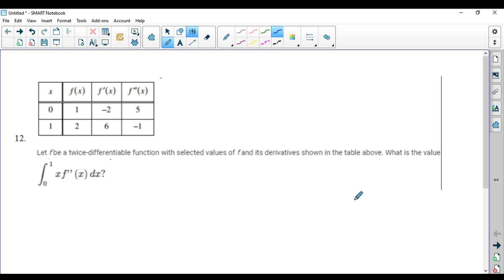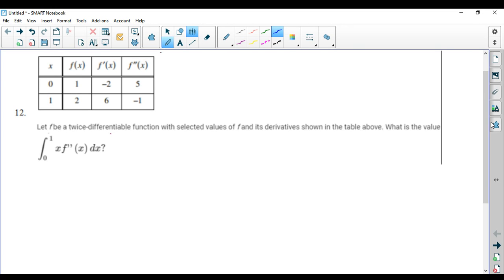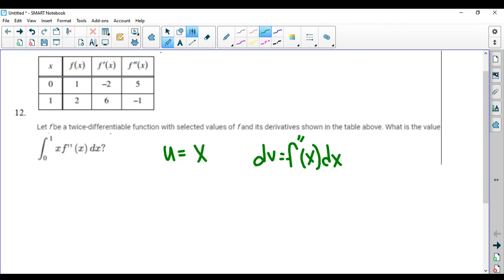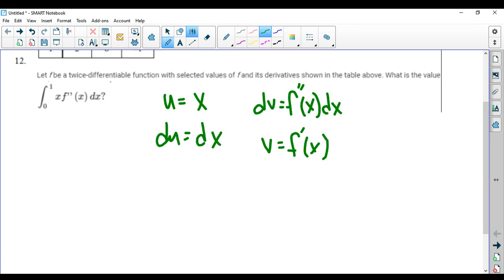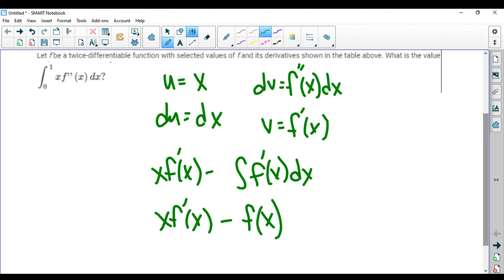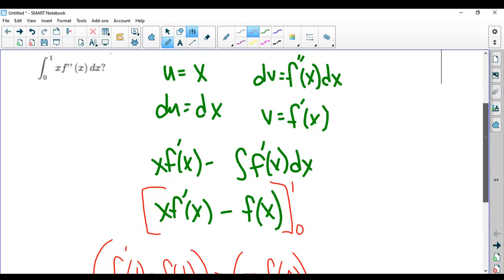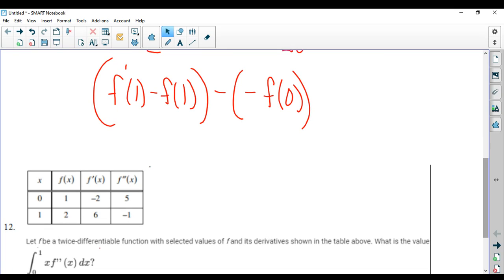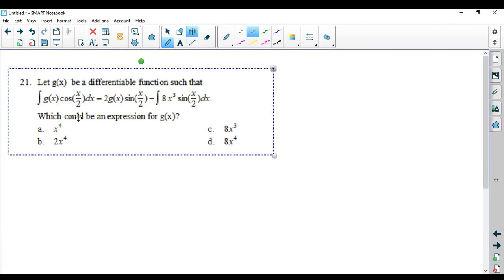Parts Conceptual Example 2